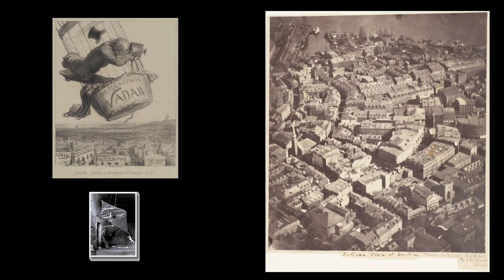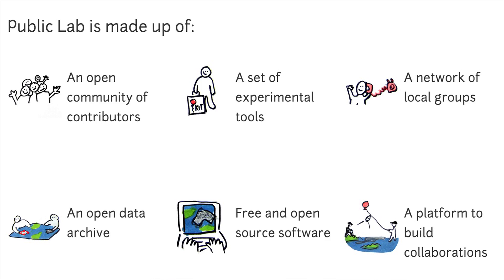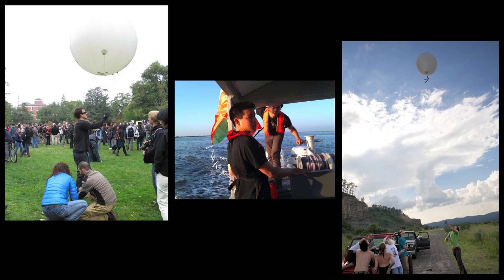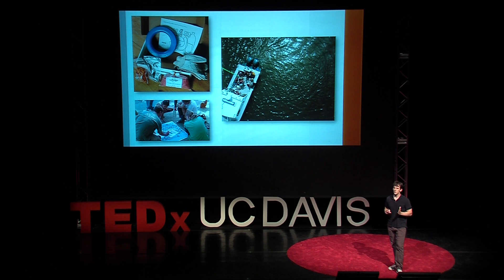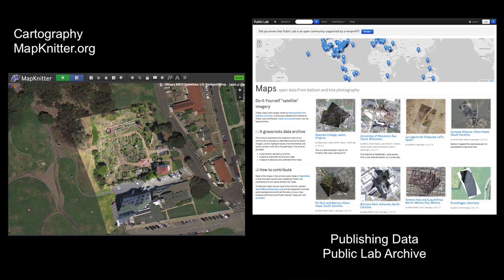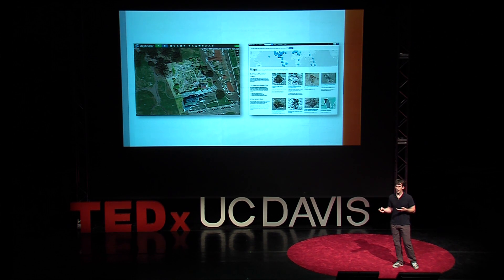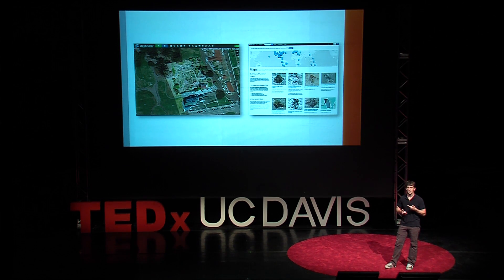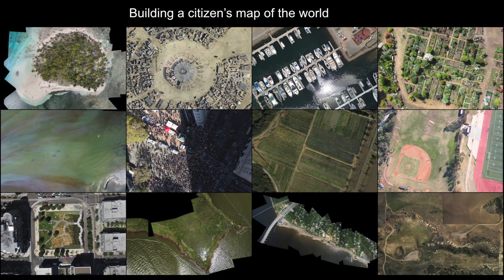Aerial image mapping goes mainstream with public lab: Stewart Long at TEDxUCDavis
A founding member of The Public Laboratory for Open Technology and Science, Stewart is a geographer that is focused on making aerial image maps. Inspired by the digital age of map making and virtual globes, his work centers on making maps with both new technology and classic ﬁeld techniques. As Director of Geography and Data for Public Laboratory, Stewart coordinates and executes mapmaking projects while developing the Public Lab map tools and archive. Creating an ecosystem for a citizens aerial image map of the world continues to motivate Stewart and his Public Lab colleagues in designing the Public Lab map production hardware and software toolkit.